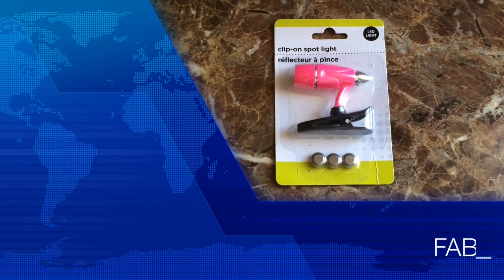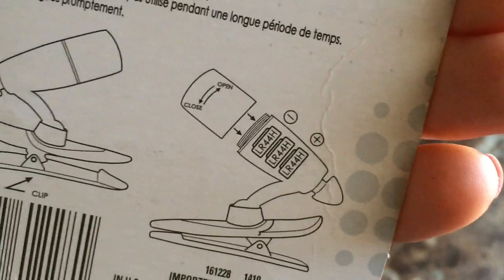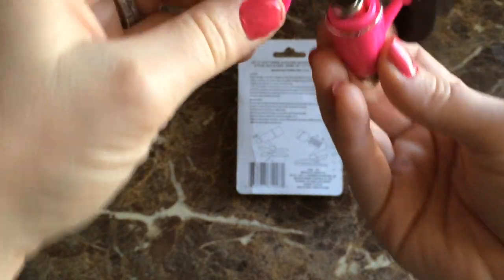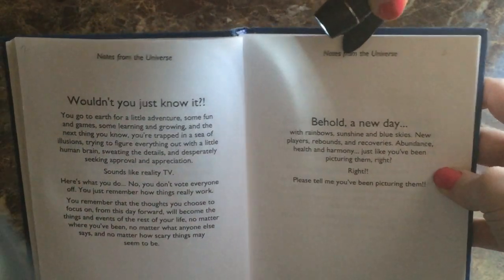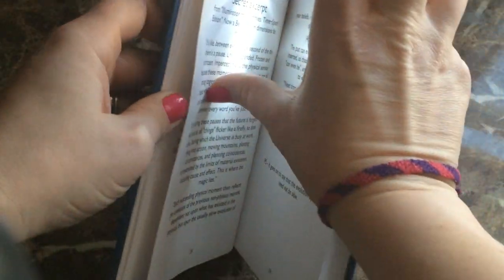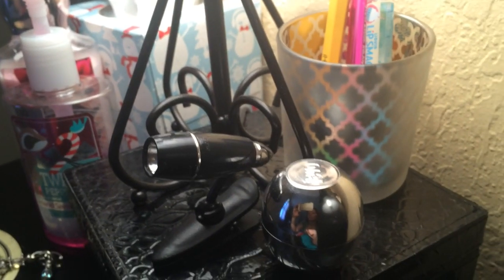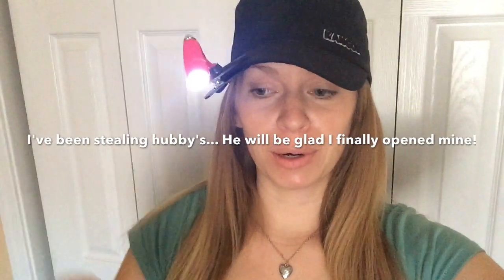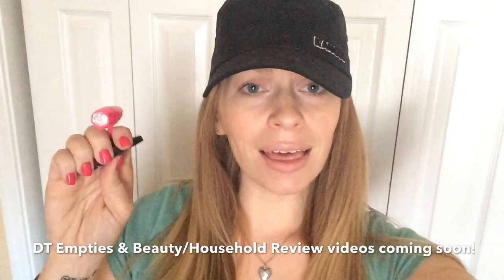$1 led clip-on spot light DEMO! Dollar Tree Review | fabb or FAIL?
Dollar Tree -FABB or FAIL?!- Product Reviews! A brand new series for fabb❤️TV! (Fast, fabulous, & honest reviews/demos of products requested for review by my YOU... aka, my amazing subscribers!)

Today's Review: "led clip-on spot light".  Hope you enjoy!! Love you!

Wanna see more of these types of reviews? Let yours truly know, pretty please. These are silly, yes... Cause I'm silly. Hopefully though: they're informative. Still would love the feedback My Pretties!

☞☞☞FAQ's☜☜☜
•••Where are you from?
East Tennessee
•••What's your name?
Amanda
•••What camera do you use?
iphone5s. it's gollllllllld. 💛
•••What editor do you use?
iMovie!
•••How old are you?
29
•••Can I write to you?
•••Can I email you?
((( Pretty pretty please put YOUTUBE in subject line so it doesn't get lost in the mix. Because: ugh→JUNK MAIL!)))

★☆✮Captain Obvious★☆✮
::: As always: all opinions are my own. I'll always let y'all know if products were sent to me by a company. Because: I'm supposed to, and if I weren't: that's how I'd roll either way. ::: ツ

☆snail mail: send it my way, y'all!☆